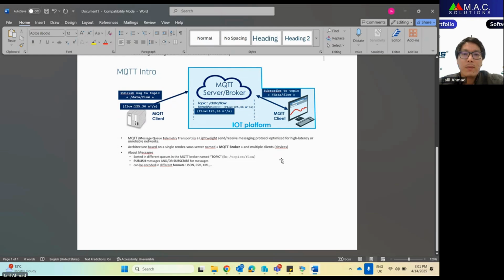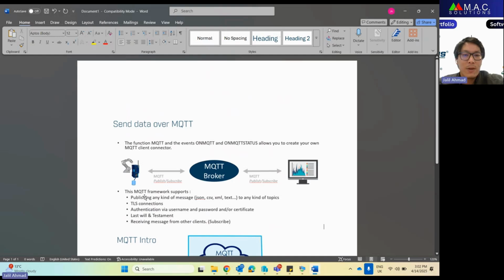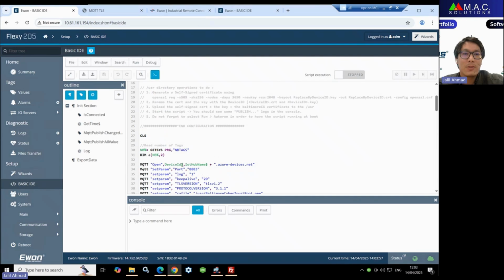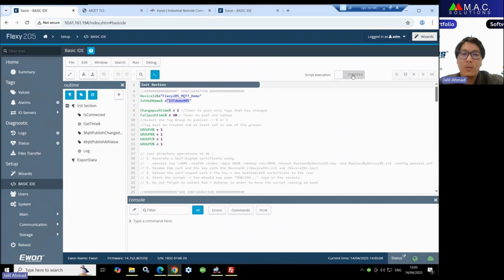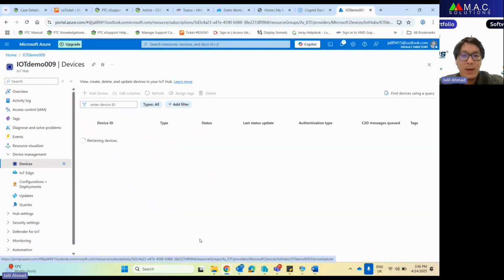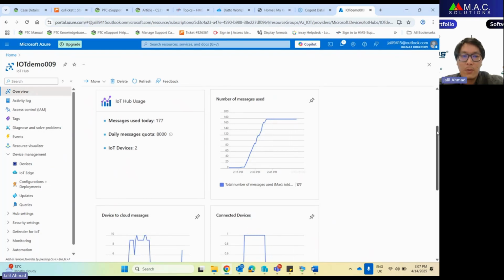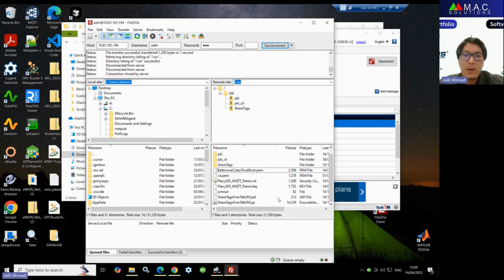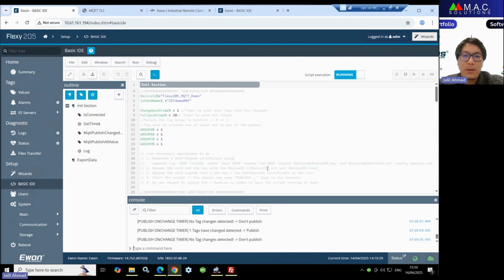TechPod Ep. 8 - Introduction to MQTT via Ewon Flexy | Data Transfer Protocol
In this video, we provide a beginner-friendly introduction to MQTT (Message Queuing Telemetry Transport) and demonstrate how to use the MQTT feature within the Ewon Flexy to efficiently send data to third-party applications. Using Microsoft Azure as the target platform, we walk through the configuration steps needed to establish a reliable and secure data transfer setup.

Whether you're new to MQTT or looking to integrate your industrial devices with cloud services, this video will guide you through the essentials of using Ewon Flexy for IIoT (Industrial Internet of Things) applications.

🔧 Topics Covered:

What is MQTT?

How MQTT works with Ewon Flexy

Sending data to Microsoft Azure

Real-world IIoT implementation examples

📡 Unlock the power of industrial connectivity and make your machines smarter with Ewon and MQTT.